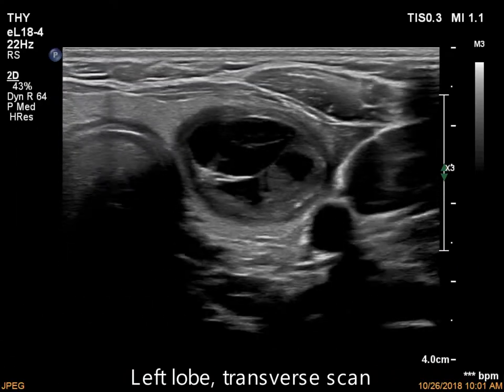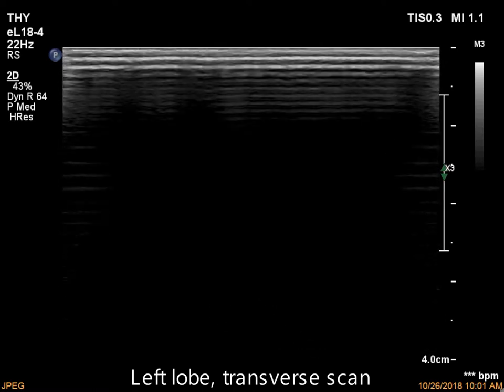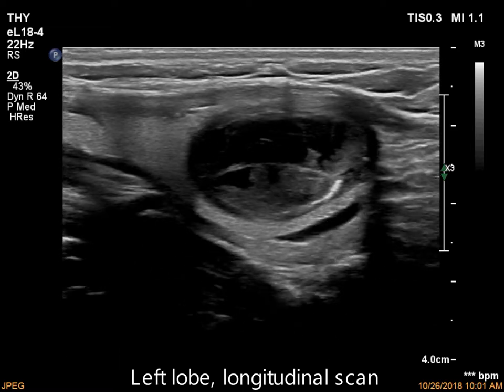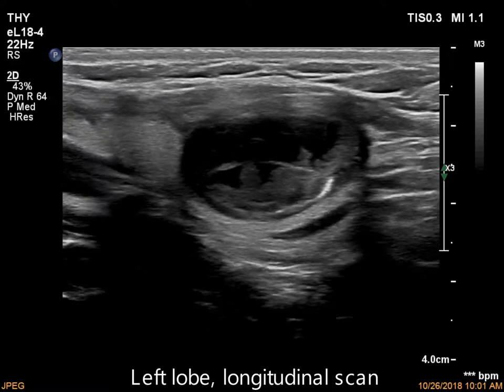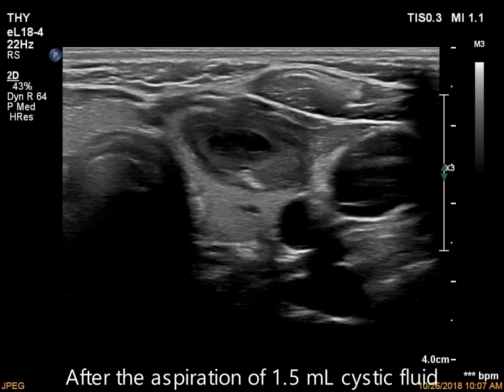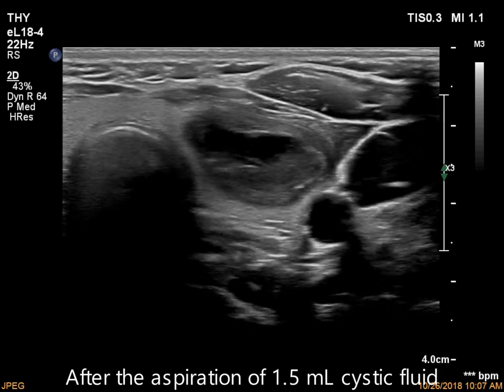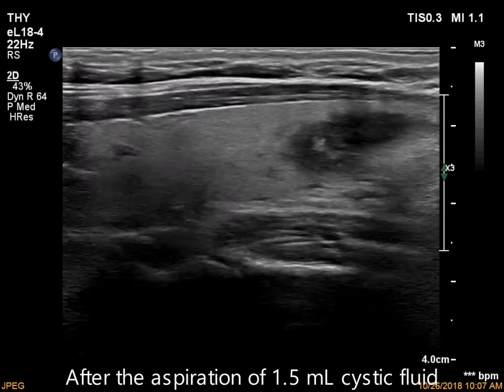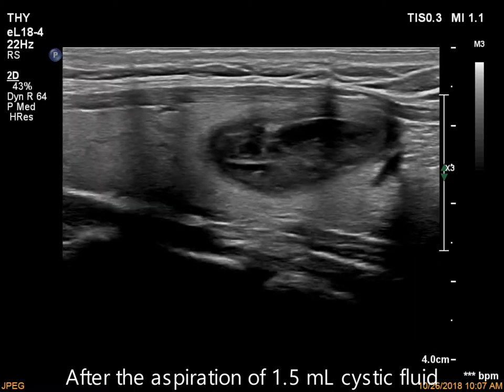Case 2104 - part 1